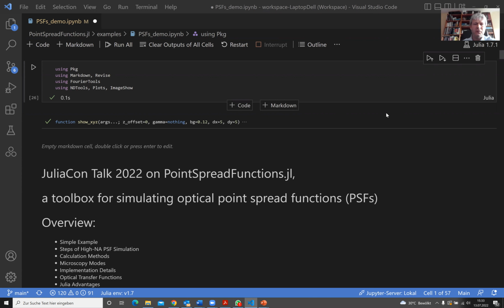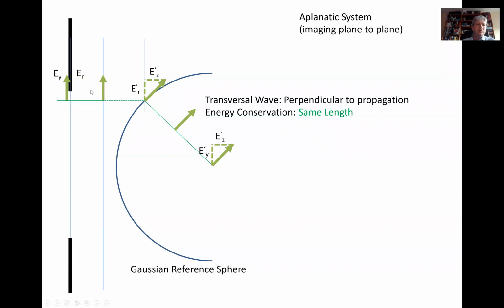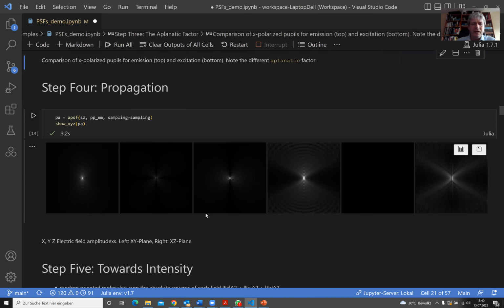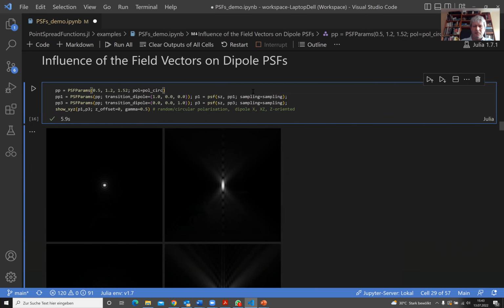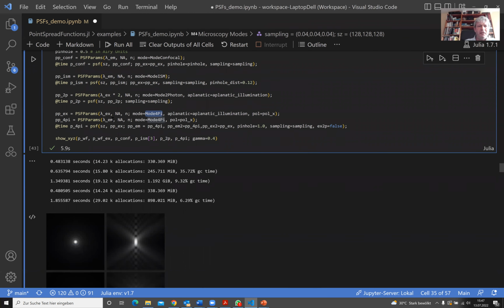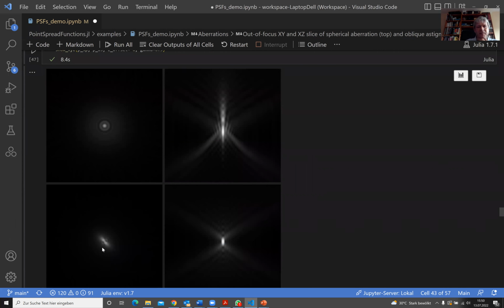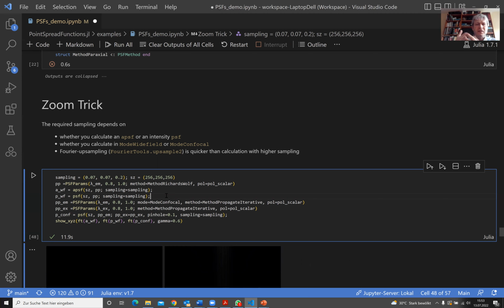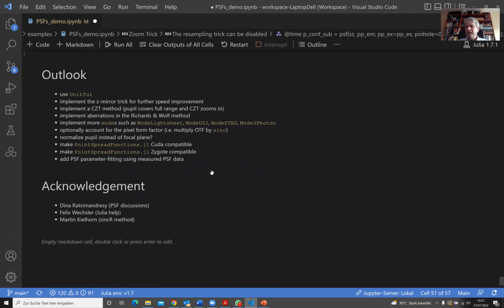PointSpreadFunctions.jl: Optical Point Spread Functions | F Wechsler, R Heintzmann | JuliaCon 2022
Various ways of calculating three-dimensional optical point spread functions (PSFs) are presented. The methods account for the vector nature of the optical field as well as phase aberrations. Quantitative comparisons in terms of speed and accuracy will be presented.

00:00 Welcome!
00:10 Help us add time stamps or captions to this video! See the description for details.